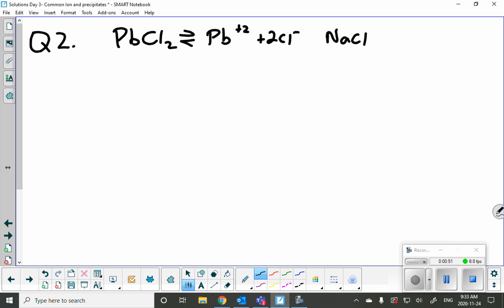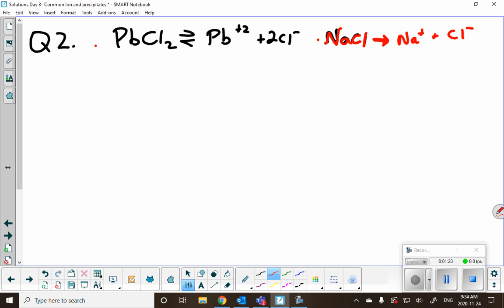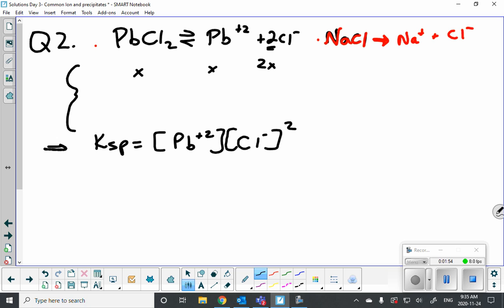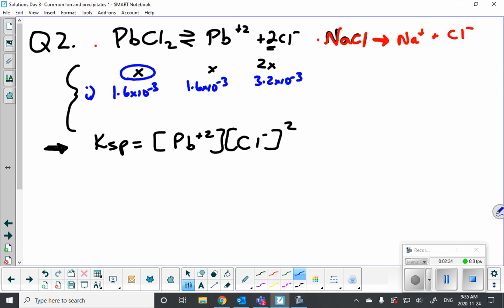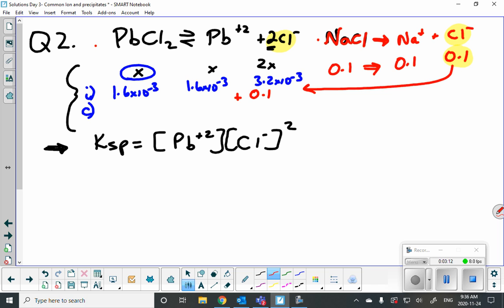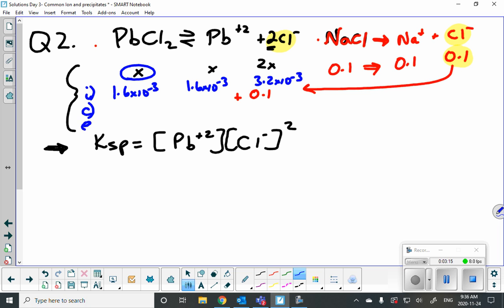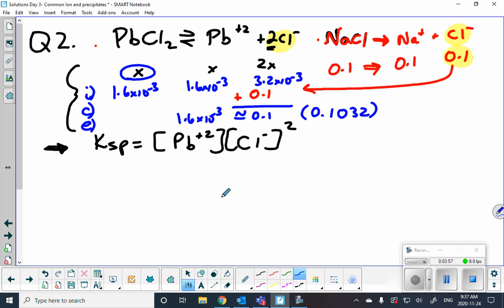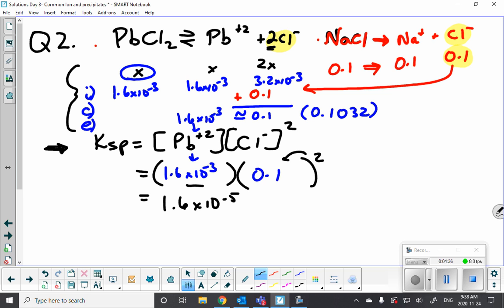Ksp and Common ion example ws4q2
an example of solving a "common ion question"
Worksheet 4 q 2